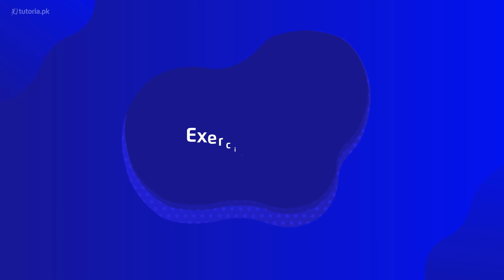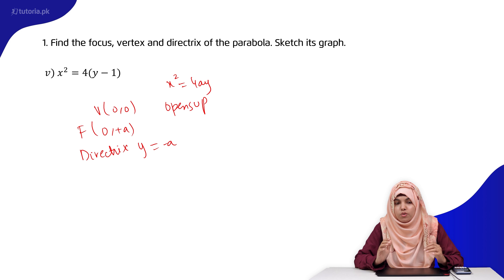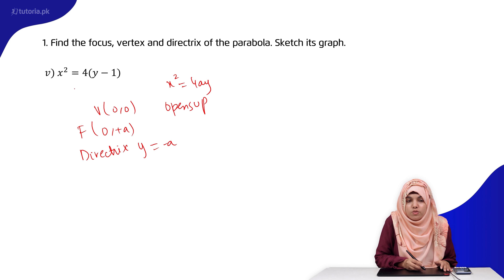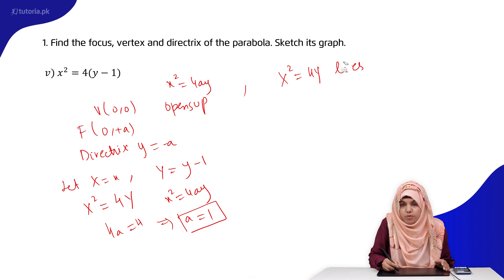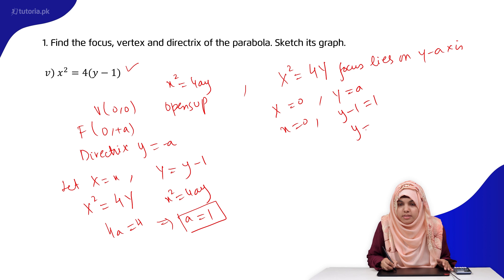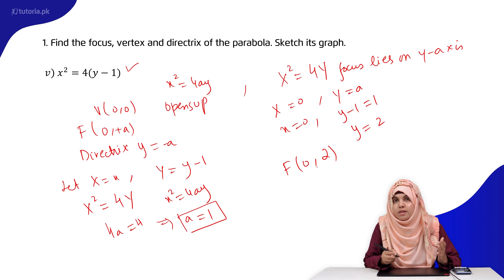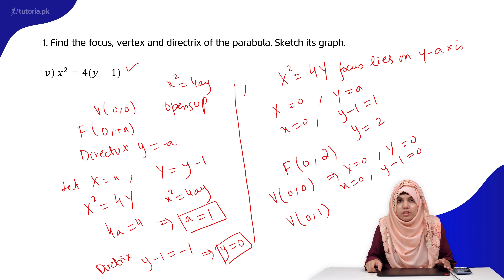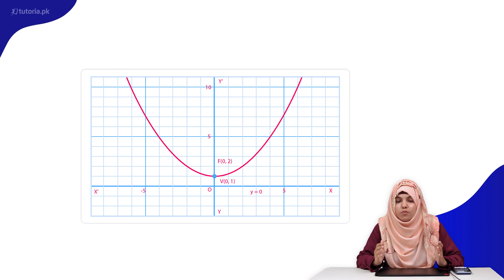Maths Class 12 | Chapter 6 | Topic 19 | Exercise 6.4 | Question 1 | Part-v | in urdu | tutoria.pk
Let’s take a look at the Chapter 6 of Mathematics of Grade 12 “Conic Sections”.

In this video, the instructor will explain the equations, properties, and solution of conic sections including ellipse, parabola, hyperbola, and circle. This is a very tricky chapter but with our interesting visuals students will have no trouble absorbing the concepts.

In this video, you will study Mathematics Grade 12 Chapter 6 Topic 19 "Exercise 6.4 | Question 1 | Part-v" by instructor Samra Maqsood.